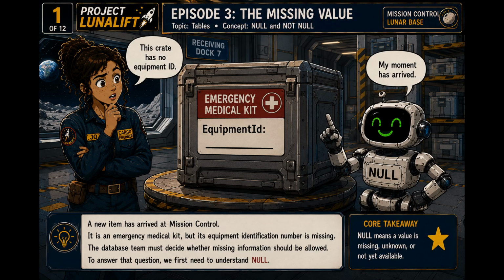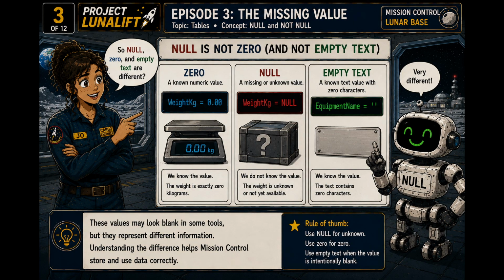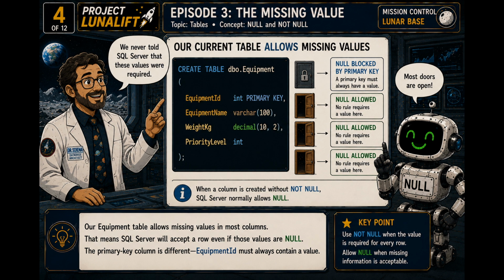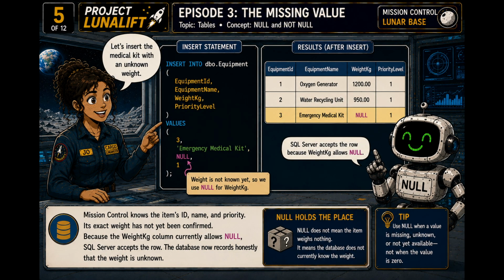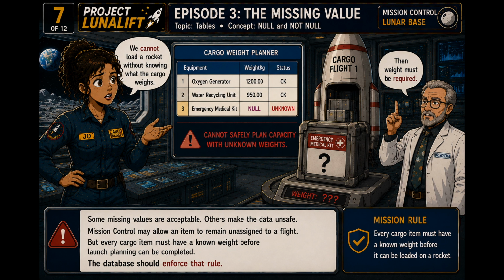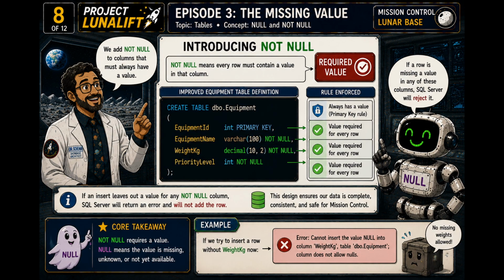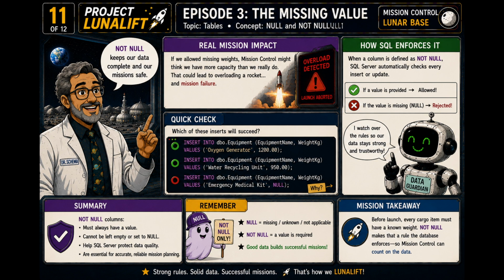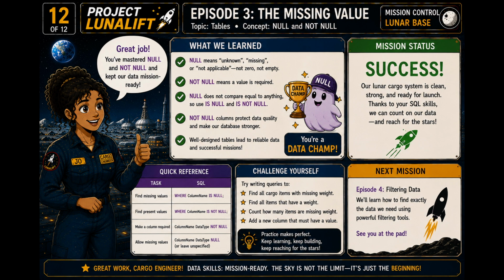Mission LunaLift 03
00:00 Image 01
00:21 Image 02
00:43 Image 03
01:04 Image 04
01:26 Image 05
01:48 Image 06
02:09 Image 07
02:32 Image 08
02:52 Image 09
03:10 Image 10
03:27 Image 11
03:52 Image 12

Complete Episode SQL

Reset the table

DROP TABLE IF EXISTS dbo.Equipment;

Version that allows missing values

CREATE TABLE dbo.Equipment
    EquipmentId int PRIMARY KEY,
    EquipmentName varchar(100),
    WeightKg decimal(10,2),
    PriorityLevel int

Insert rows with one unknown weight

INSERT INTO dbo.Equipment
    EquipmentId,
    EquipmentName,
    WeightKg,
    PriorityLevel
VALUES
    (1,'Oxygen Generator',1200.00,1),
    (2,'Water Recycling Unit',950.00,1),
    (3,'Emergency Medical Kit',NULL,1);

View the rows

SELECT
    EquipmentId,
    EquipmentName,
    WeightKg,
    PriorityLevel
FROM dbo.Equipment;

Required-Value Version

CREATE TABLE dbo.Equipment
    EquipmentName varchar(100) NOT NULL,
    WeightKg decimal(10,2) NOT NULL,
    PriorityLevel int NOT NULL

This insert should fail

INSERT INTO dbo.Equipment
    EquipmentId,
    EquipmentName,
    WeightKg,
    PriorityLevel
VALUES
    3,
    'Emergency Medical Kit',
    NULL,
    1

Corrected insert

INSERT INTO dbo.Equipment
    EquipmentId,
    EquipmentName,
    WeightKg,
    PriorityLevel
VALUES
    3,
    'Emergency Medical Kit',
    400.00,
    1

Example for IS NULL

To demonstrate intentionally missing values, add a nullable FlightId column:

ALTER TABLE dbo.Equipment
ADD FlightId int NULL;

Assign two items to Flight 1:

UPDATE dbo.Equipment
SET FlightId=1
WHERE EquipmentId IN(1,2);

Find equipment not assigned to a flight:

SELECT
    EquipmentId,
    EquipmentName
FROM dbo.Equipment
WHERE FlightId IS NULL;

Learner Challenge Solution

DROP TABLE IF EXISTS dbo.Flight;

CREATE TABLE dbo.Flight
    FlightId int PRIMARY KEY,
    FlightCode varchar(20) NOT NULL,
    MaximumWeightKg decimal(10,2) NOT NULL,
    LaunchDate date NULL

Insert a flight with an unknown launch date:

INSERT INTO dbo.Flight
    FlightId,
    FlightCode,
    MaximumWeightKg,
    LaunchDate
VALUES
    1,
    'LUNA-01',
    5000.00,
    NULL

This insert should fail because FlightCode is required:

INSERT INTO dbo.Flight
    FlightId,
    FlightCode,
    MaximumWeightKg,
    LaunchDate
VALUES
    2,
    NULL,
    4500.00,
    NULL

Find flights with no launch date:

SELECT
    FlightId,
    FlightCode
FROM dbo.Flight
WHERE LaunchDate IS NULL;

Common Beginner Questions

Does NULL mean zero?

No.
Zero is a known numeric value. NULL means the value is missing or unknown.

Does NULL mean blank text?

No.
An empty string is a known text value containing zero characters.
NULL means no known text value is stored.

Why can’t we write WHERE FlightId = NULL?

NULL represents an unknown value, so normal comparisons do not work as they do with known values.

or:

WHERE FlightId IS NOT NULL

Should every column be NOT NULL?

No.
Use NOT NULL when the value is required for every row.
Allow NULL when missing or unknown information is a valid business situation.
The decision should reflect the mission rule, not a blanket preference.

Does a primary key need NOT NULL written explicitly?

No.
A primary key automatically requires a non-NULL value.

is enough.